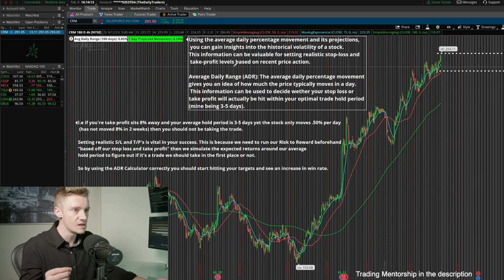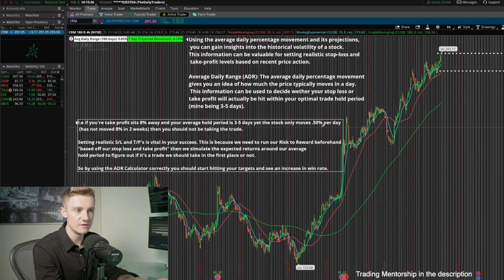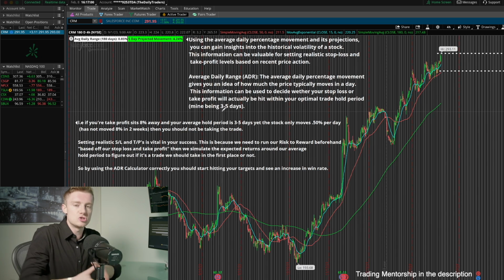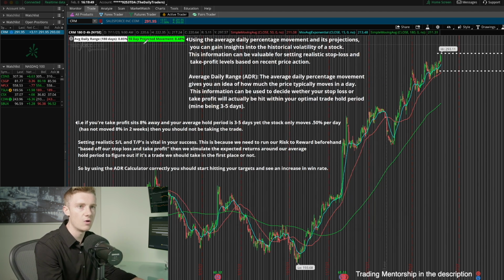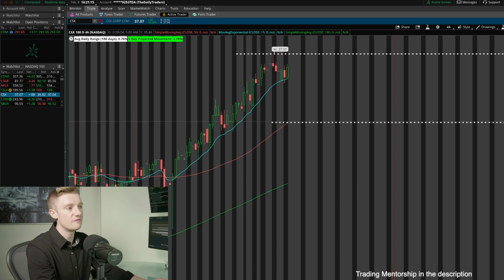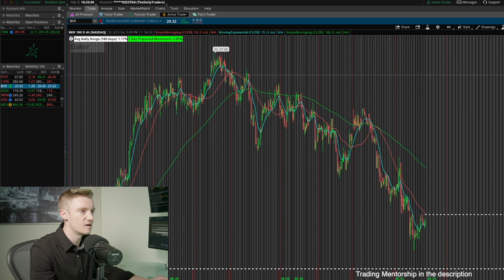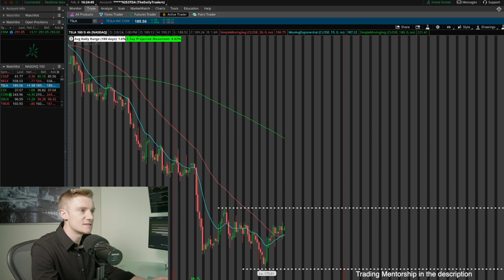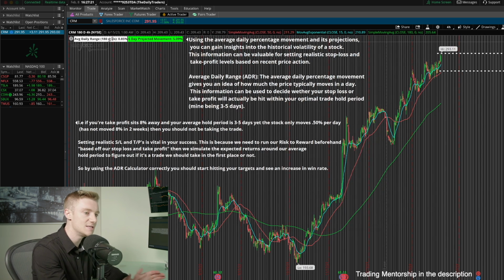How To Increase Your Trading Win Rate As A Swing Trader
I built a tool to help you increase your trading win rate!